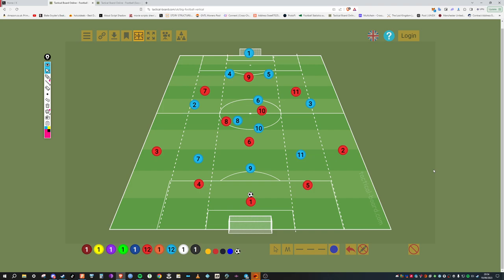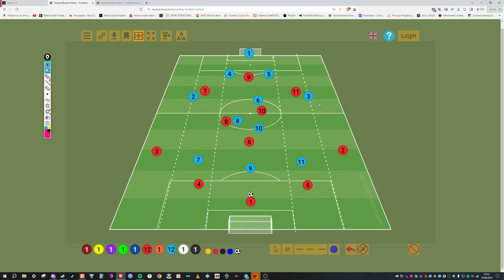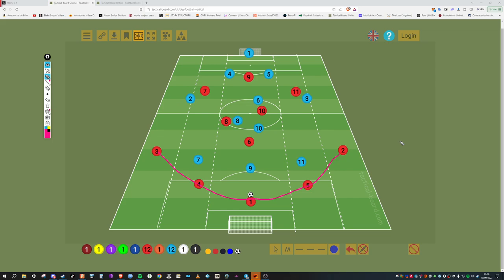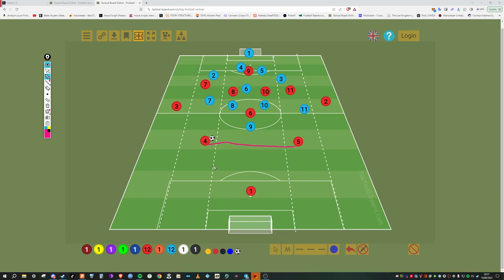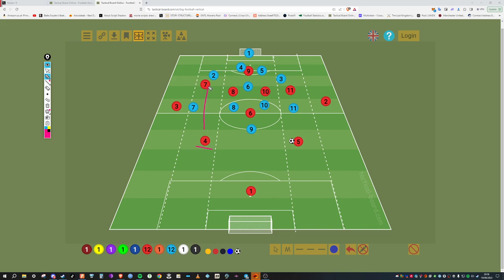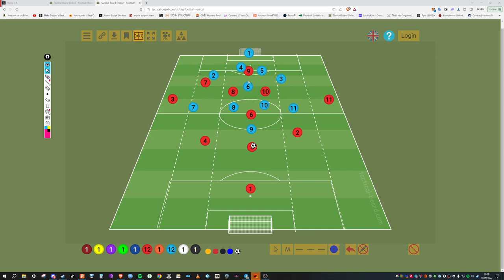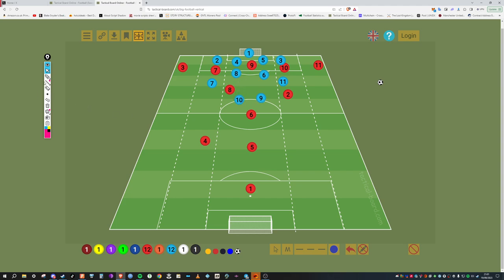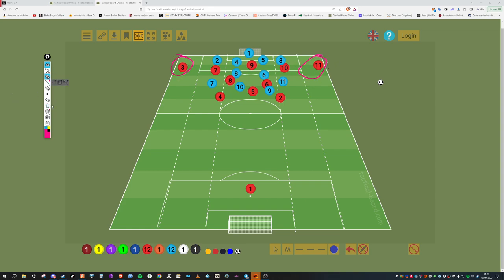A QUICK and SIMPLE guide to phases of play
any requests for more videos like this, doing the standard midfield pressing trigger next i think.